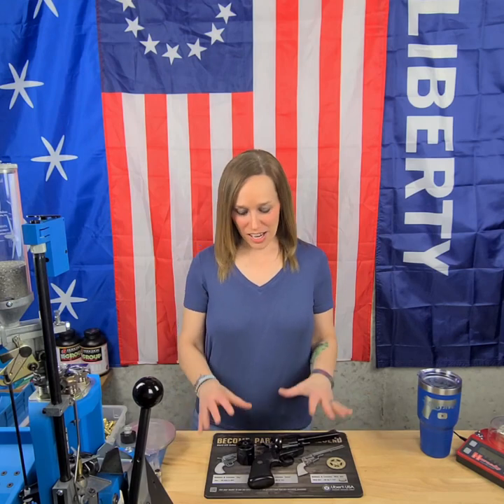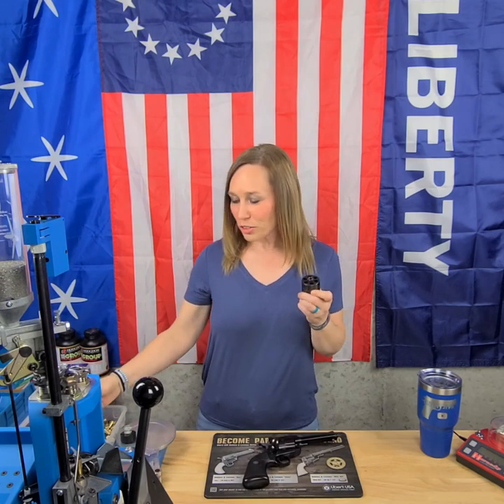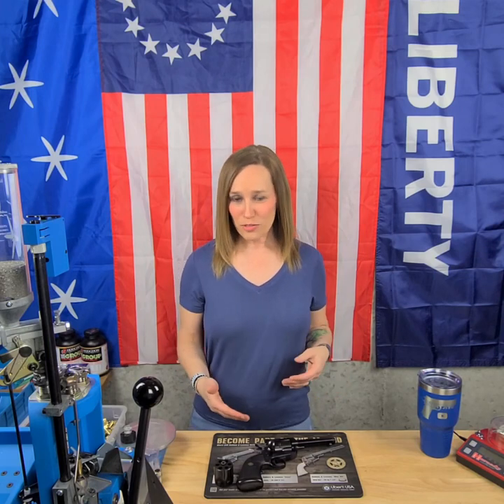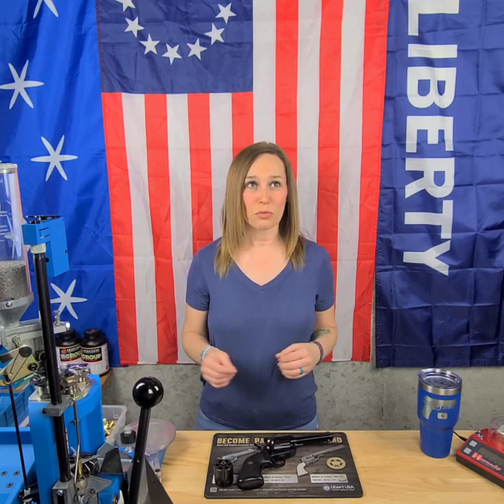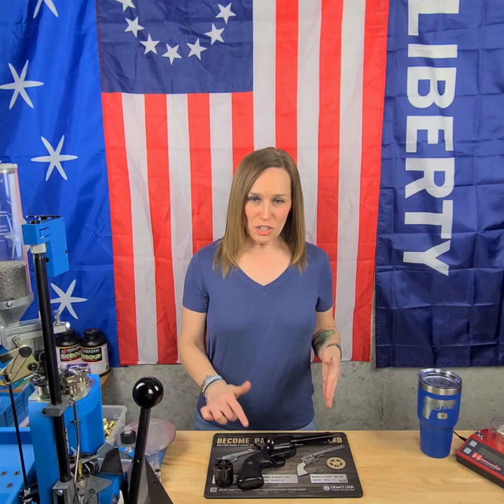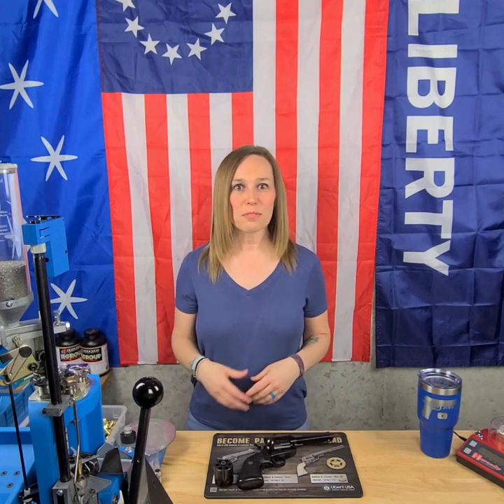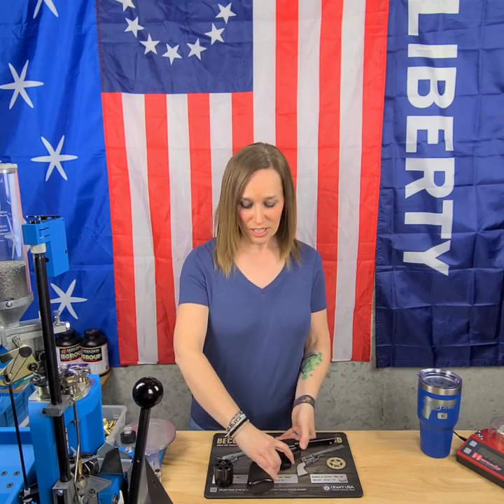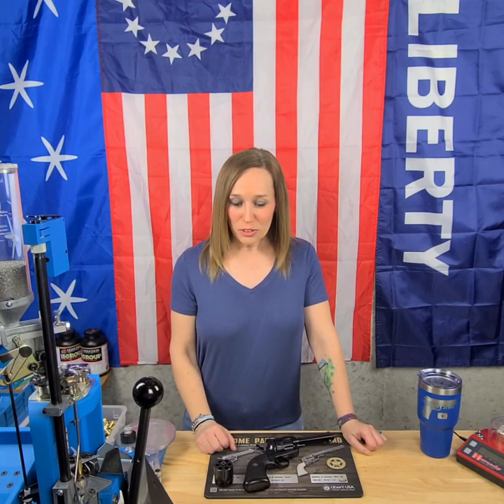Ruger New Model Blackhawk Convertible .357 Magnum